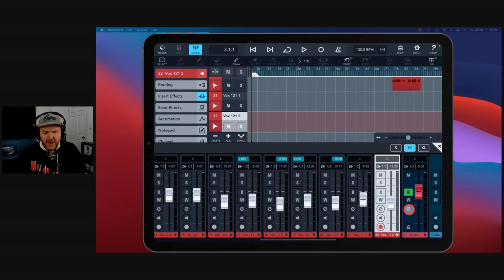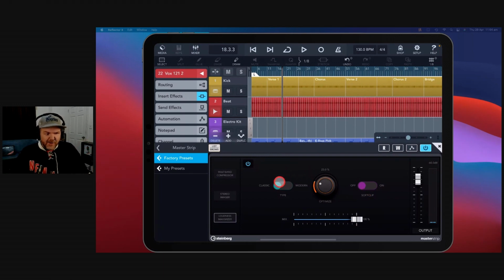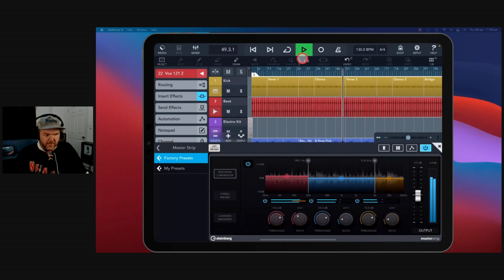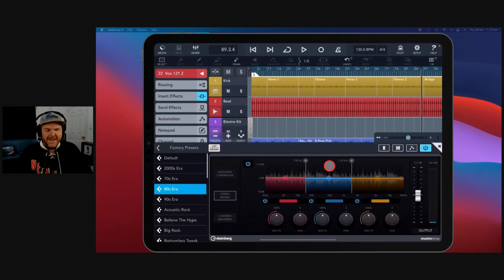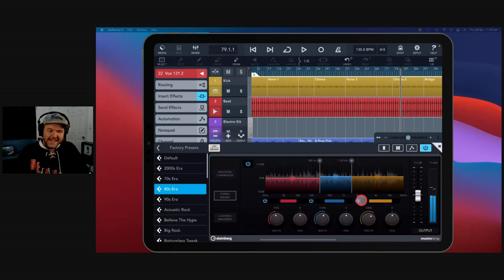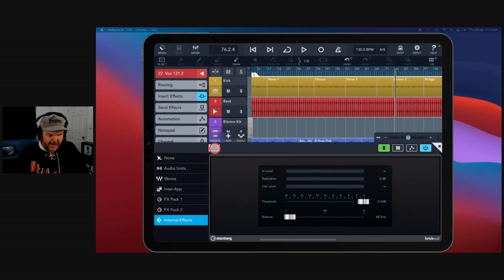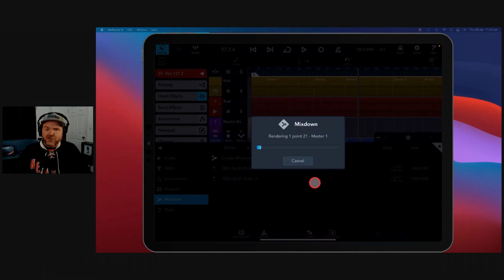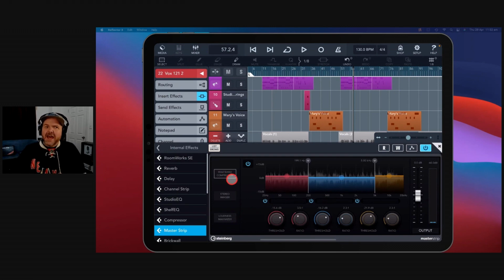How to MASTER a song in Cubasis iOS (iPad)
Mastering my 80th synth song in Cubasis iPad using the master

⏰ Time Stamps:
00:00 Mastering introduction
01:18 Brick Wall Limiter
02:58 Master Strip
05:27 Multi-band compression
11:34 Stereo Imager
16:44 Loudness Maximizer
18:33 Limiter Revisited
22:18 Exporting a master